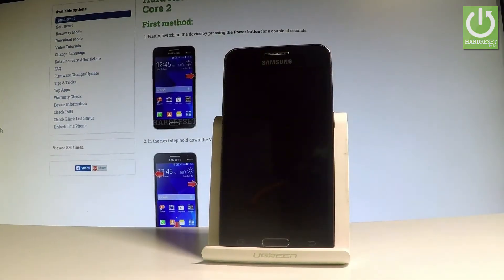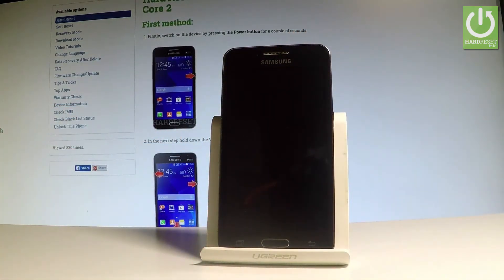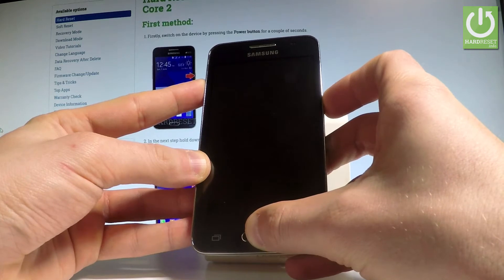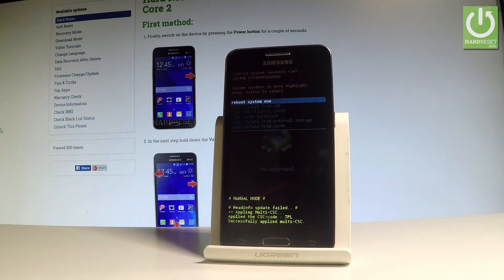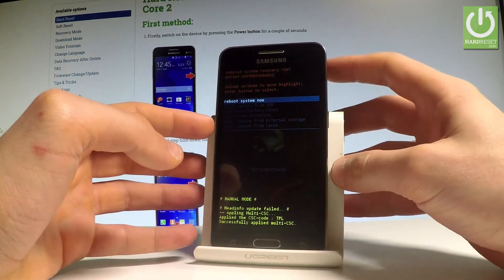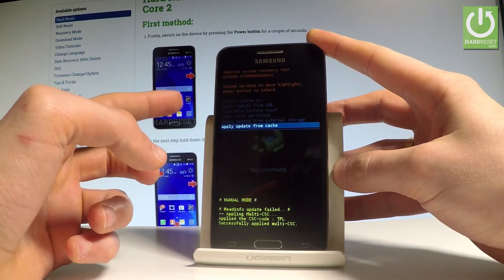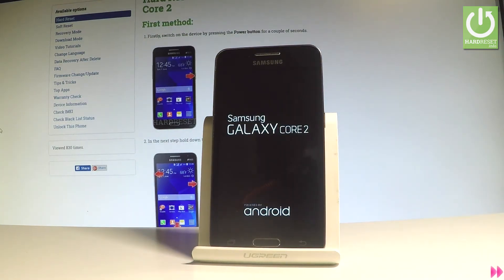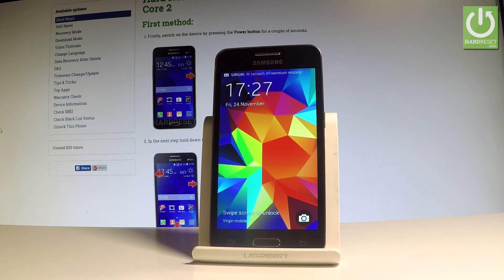How to Enter Recovery Mode in SAMSUNG G3558 Galaxy Core 2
How to boot to Android Recovery Mode? How to open recovery mode in SAMSUNG G3558 Galaxy Core 2? How to exit recovery mode in SAMSUNG G3558 Galaxy Core 2? How to quit recovery mode in SAMSUNG G3558 Galaxy Core 2? How to enter recovery mode in SAMSUNG G3558 Galaxy Core 2? How to use recovery mode in SAMSUNG G3558 Galaxy Core 2?

Open the Android Recovery Mode. Here you can wipe data, apply update, restore data, backup data, check root integrity.